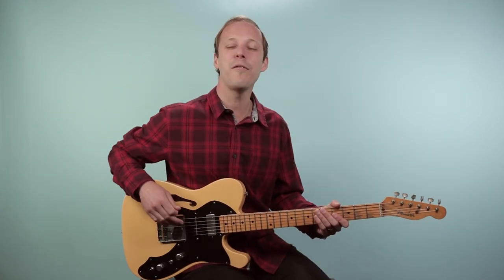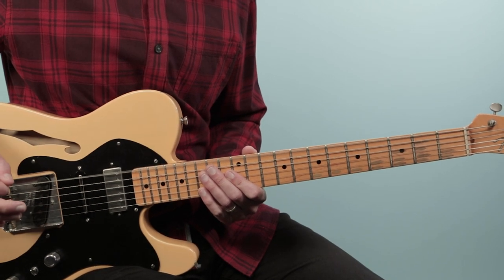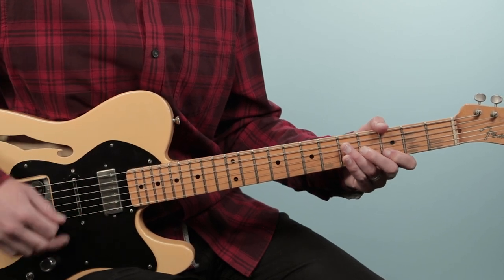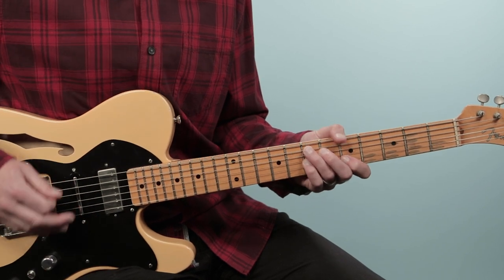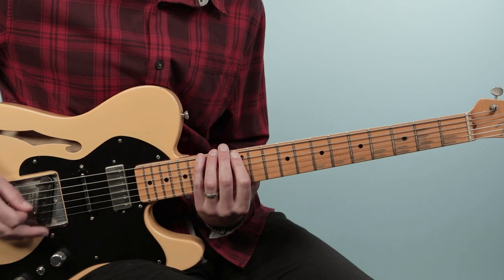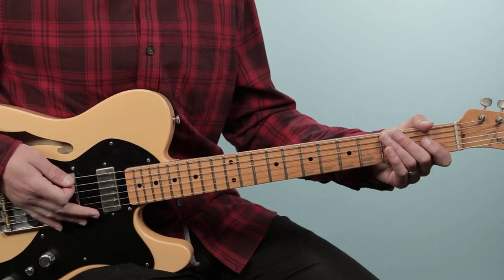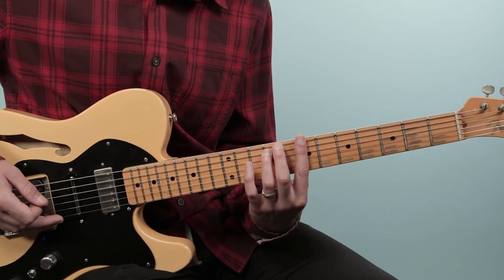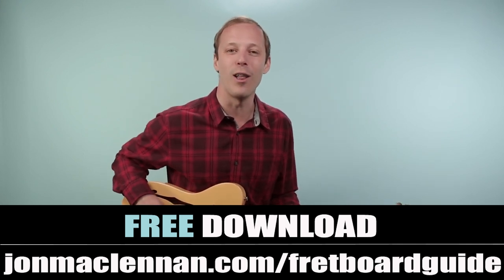Nobody's Fault But Mine Guitar Lesson (Otis Redding)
Discover Steve Cropper's AMAZING Guitar Style | Otis Redding Nobody's Fault But Mine Guitar Lesson

Otis Redding Nobody's Fault But Mine Guitar Lesson Chapters

0:00 - Nobody's Fault But Mine - Guitar Lesson Welcome
0:42 - Free Fretboard GUIDE
1:13 - Intro bluesy riff
4:26 - Verse
7:52 - Verse play through
8:19 - Bridge
9:57 - Keep going grab this FREE GUIDE next

Nobody's Fault But Mine 🎤Lyrics:
… I couldn't love you your way
Yeah, and still you came to see me day by day
But now I miss you all the time
No heart can be as sad as mine
Ain't nobody's fault but mine
… Ah, yeah, uh
… What will lie due tomorrow
Burden down and suffer with my sorrows
But crying ain't gonna help me knock
I made a mistake anyhow
It ain't nobody's fault but mine
… Oh, got to but
… One day I got to pay for my mistakes, y'all
It's gonna carry me straight to my grave
Ooh
I gotta tell you, now
I wanna tell you sum'n
… Instead of you trying to spend my money
Yet your favorite word was to call me honey
But I was just a doggone fool
Trying to be so doggone cool
… I thought I didn't, oh
I made a big mistake, y'all
I did something wrong too, ah
Nobody's fault but mine
I did the wrong thing to you girl
Somebody help me now
I need a little bit of help now